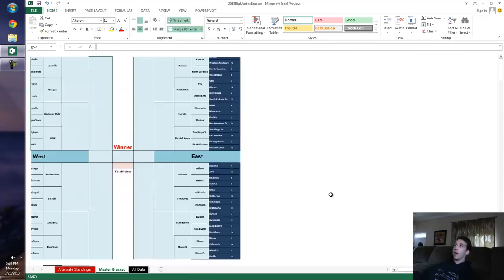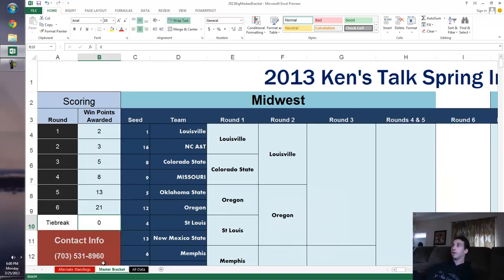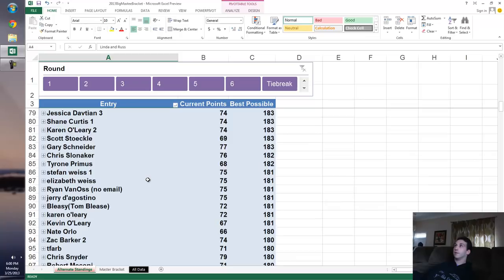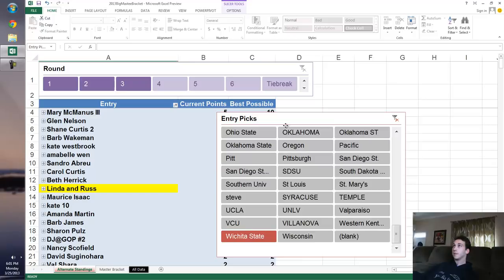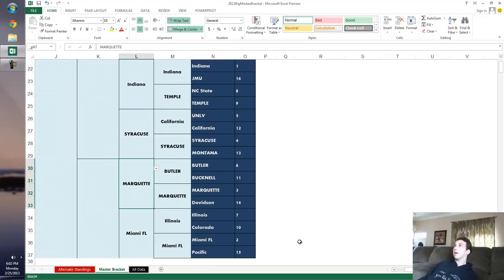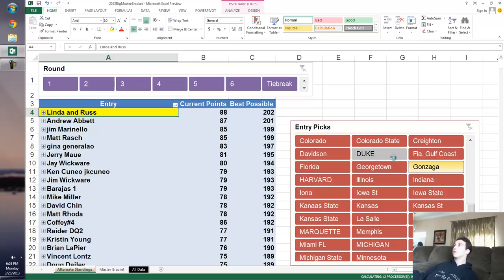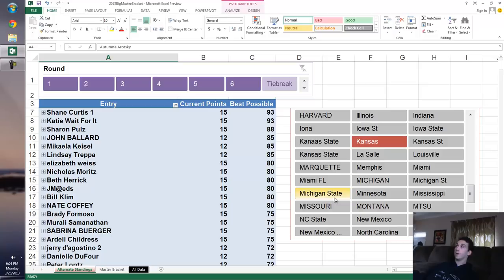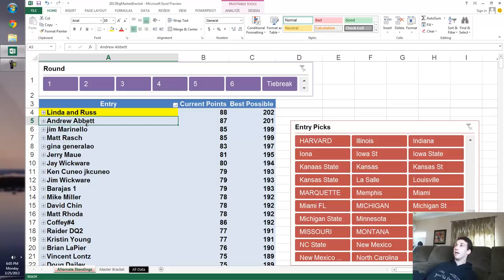Fibonacci March Madness Bracket Update 3/25/13